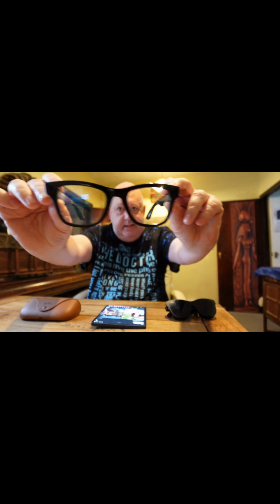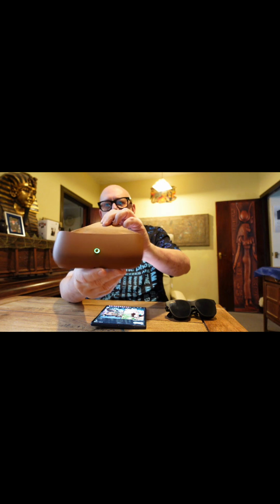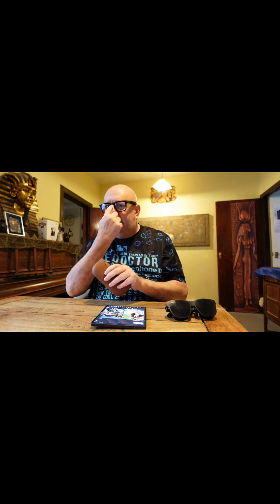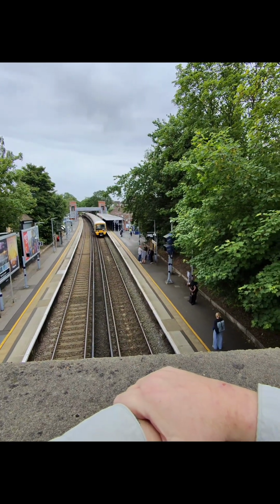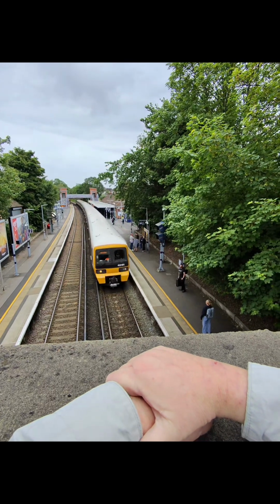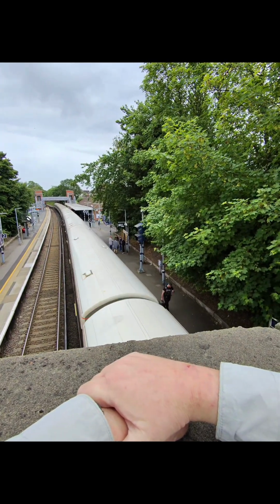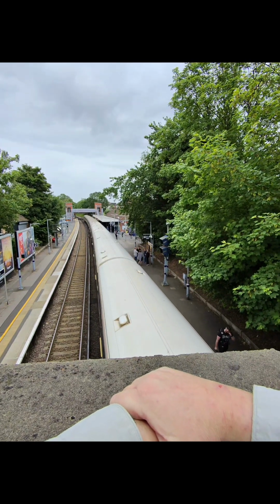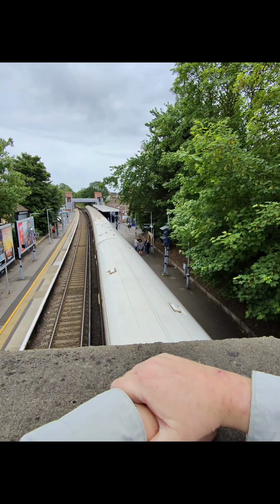Ray Ban Meta Smart Glasses - A seasoned users review and examples...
First off - sorry for the vertical format of this video but I have included some examples taken on/from the glasses which are recorded in portrait mode (they can obviously be 'cropped' or scaled but this will reduce the image/video quality)...

This is a short video of my experience of the Ray Ban Meta Smart Glasses that I have now had for over a year now.

To be honest, when I first got them they were little more than an expensive pair of glasses with a camera built-in as most of the 'Smart features' were not available especially here in the UK but, over time and through numerous updates, these have become an essential part of my daily life!

I have also included some information about how to enable some features here in the UK even if they're not normally available yet (generally speaking, new updates are released in the US first).

They're not perfect (would be nice to record in landscape mode for example (may happen in future releases)) but they are evolving all the time!

These are definitely a glimpse of the future!

Here is a link to the official Ray Ban Smart Glasses page if you're interested/would like more details -